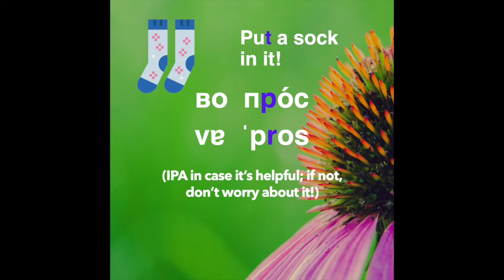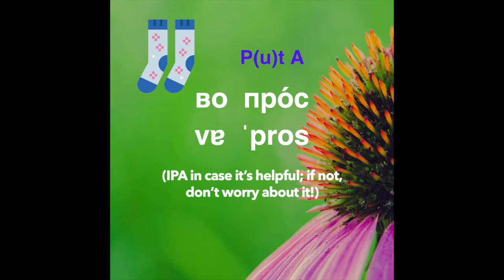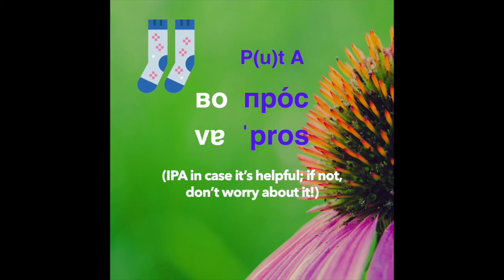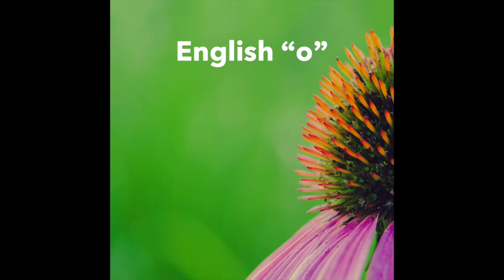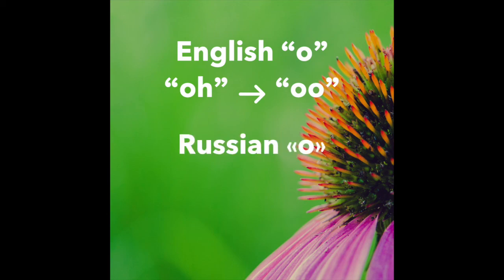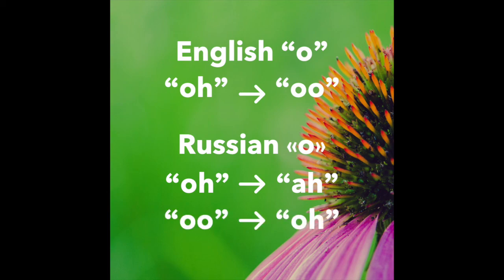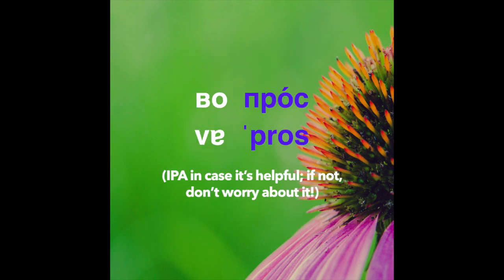Learn Russian Pronunciation with Kira – How to pronounce вопрос (“question”)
Online Course

Hey guys, I’m Kira and today you’ll learn how to pronounce the word вопро́с, or “question”.

The o in the first syllable sounds like an a-flavored schwa.  Let’s say it with good Russian default mouth position – jaw slightly forward, tip of the tongue behind the bottom teeth, lips rounded and protruded: во, во.  Now think of the phrase “put a sock in it!”  For my international audience, this is a fun way to say, “be quiet!” Let’s say it really fast: put a sock in it!  Put a sock in it!  The “t” in “put” is just like a flipped Russian р.  Let’s practice the first two words in the phrase: put a, put a – and now emphasize the “a” and make the “u” almost disappear: put A, put A.  This is very close to the п and р in the second syllable of our word!  Let’s use it to get a running start: put A – прос, put A – прос, put A – прос.  In English, the letter o closes to an oo sound: “oh”, “oh”.  But Russian does the opposite – it opens either from an “oh” to an “ah” sound or from an “oo” to an “oh” sound: o, o.  It’s not “pros” but – jaw, tongue, lips: прос, прос.  Now the whole thing – jaw, tongue, lips: во-про́с, во-про́с, вопро́с, вопро́с, вопро́с.  Вопро́с.

That’s it, guys!  Be sure to subscribe on YouTube, share my videos, suggest a word, join me on Patreon, and check out my video course at unlockingrussianpronunciation.org, where I explain why some letters sound different in certain situations and how you can learn to predict and pronounce all of the subtleties.  And if you teach Russian and you like my videos, please consider tagging me on Instagram, so your students can see them too!  Счастли́во!

Thanks go to the great Еле́на Андре́евна Брызгуно́ва, from whose foundational work I first learned about the Russian default mouth position (артикуляцио́нная ба́за)!  Shout out also to my beloved phonetics teachers Ири́на Влади́мировна Одинцо́ва at Moscow State University and Цветла́на Бори́совна Степа́нова at St. Petersburg State University for their incredible instruction, to @KapwingApp for their awesome free online video editor, and to the International Phonetic Alphabet (IPA) for being so rad!  🙏☀️🌱☀️

ABOUT THIS CHANNEL: The videos on this channel are designed to help you learn how to pronounce Russian.  Most Russian language courses talk about pronunciation but very few explain it in detail.  Without specific knowledge, Russian pronunciation can be intimidating…but it doesn’t have to be!  Are you going to travel to Russia?  Do you want to learn how to pronounce the letters in the Russian alphabet?  Do you want to get a little conversational Russian under your belt or do you want to become fluent in Russian?  I have taught Russian language and pronunciation for over twenty years and I can definitely help you.  Learn to sound Russian when you speak it!